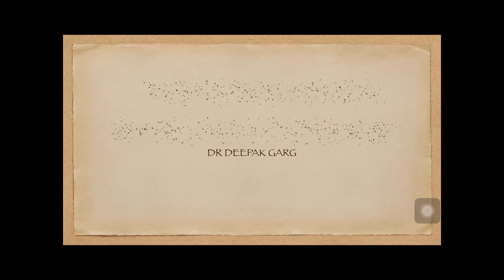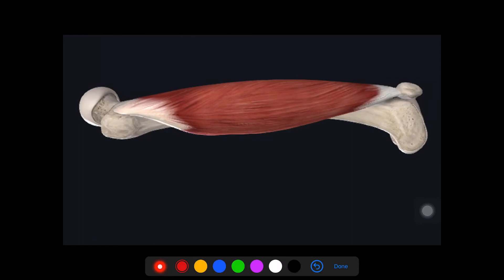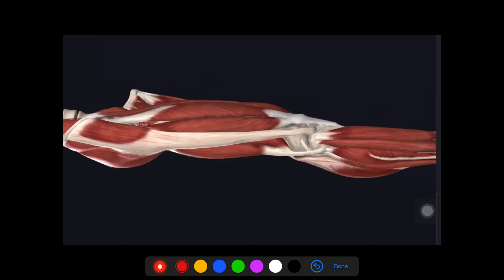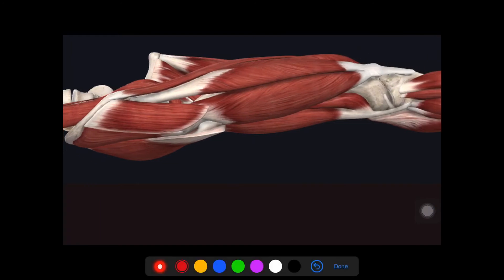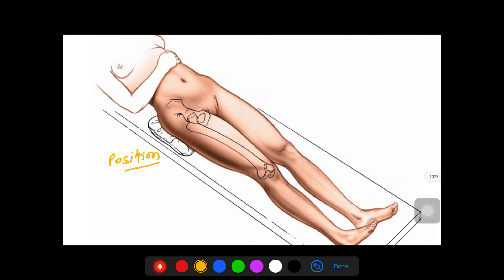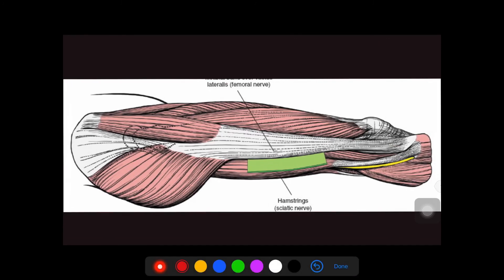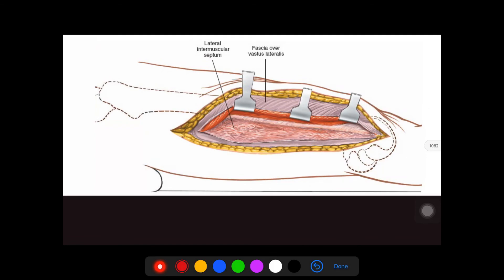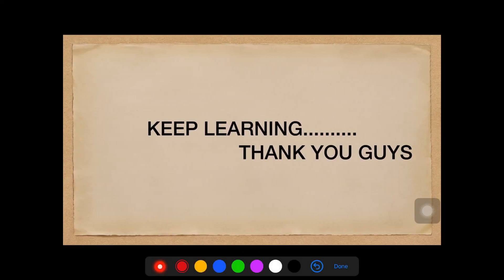POSTEROLATERAL APPROACH TO FEMUR | STEP BY STEP GUIDE | DR. DEEPAK GARG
Explore the intricacies of the Posterolateral Approach to the Femur with Orthopaedic Oncologist Dr. Deepak Garg. This educational video delves into essential surgical techniques, anatomical considerations, and clinical insights vital for orthopaedic residents, practicing surgeons, and oncologists specializing in bone cancer treatment. Gain valuable expertise in managing femoral tumors and optimizing patient outcomes through detailed step-by-step guidance from a renowned specialist in orthopaedic oncology."